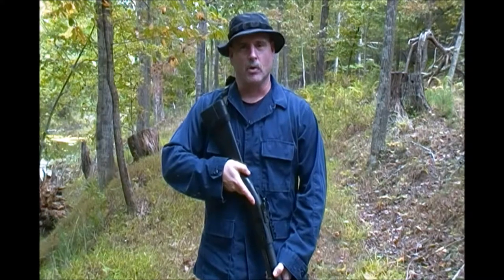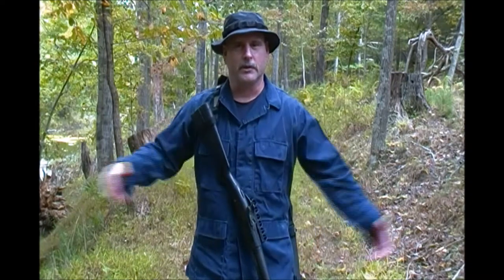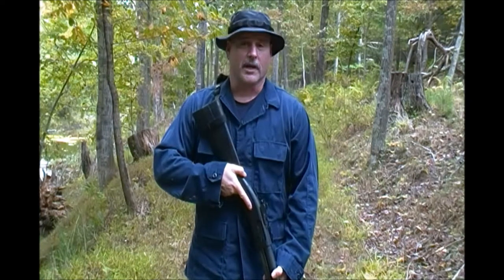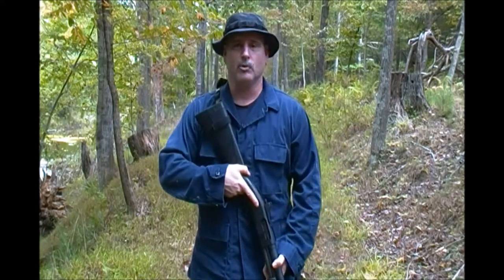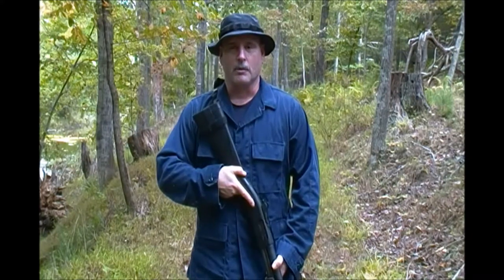Blue BDU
A test of Navy Blue BDU's in late summer / early fall in a woodland environment.

Please check us out on Facebook